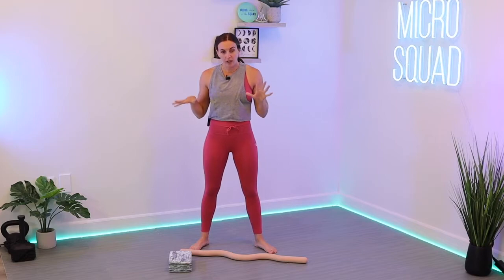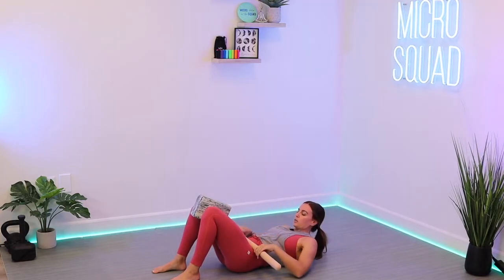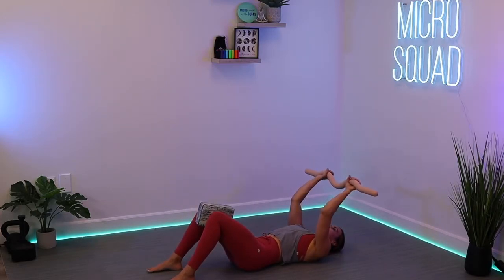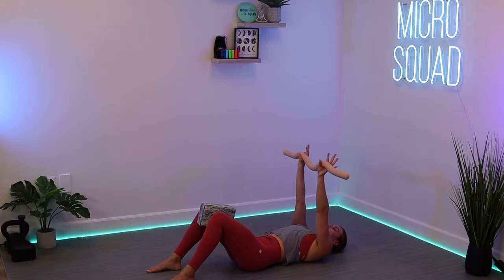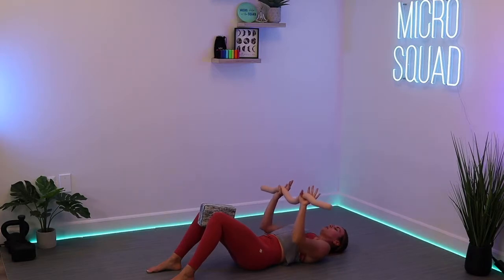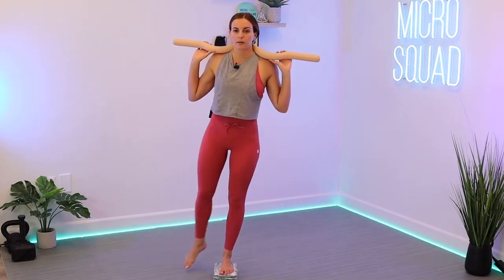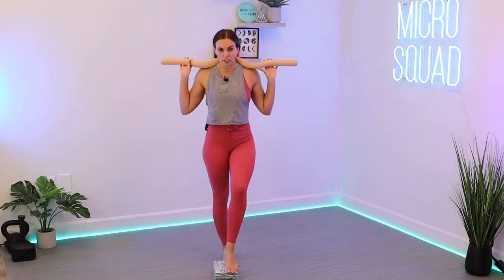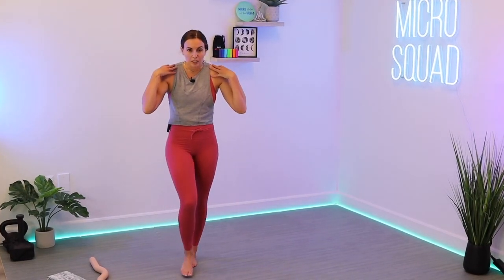17 min Bala Beam with Gabby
Bala Beam (15lbs) and a block is all you need for this short but killer totally body workout

What is Micro Pilates? It is a Pilates-based movement combined with strength training. Our workout is high intensity, low impact, builds strength, endurance, and is easy on the joints.

About the Micro Squad:
At the Micro Squad, we offer in-person pop-up classes and virtual Microformer classes from the comfort of your home! All our instructors are certified with years of experience behind them. Equipped with knowledge to bring you a safe and challenging workout that is sure to leave you shaking and aching for more.